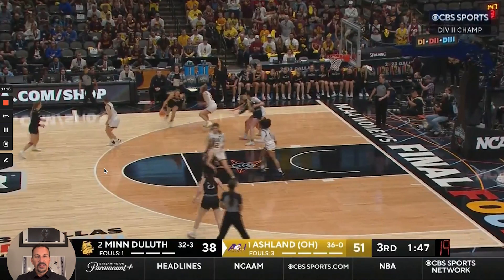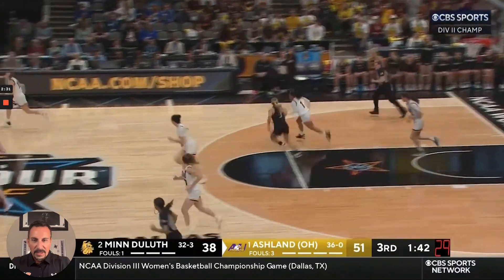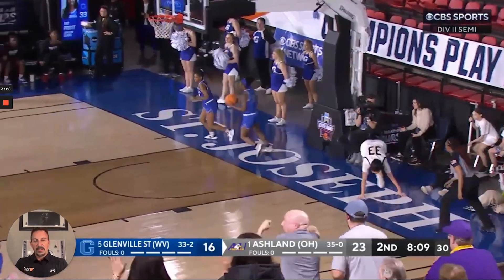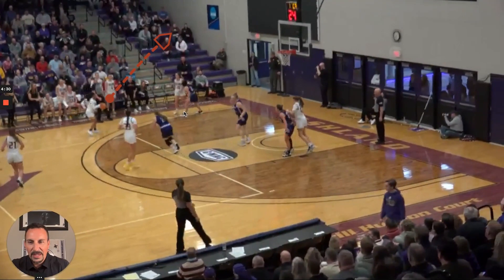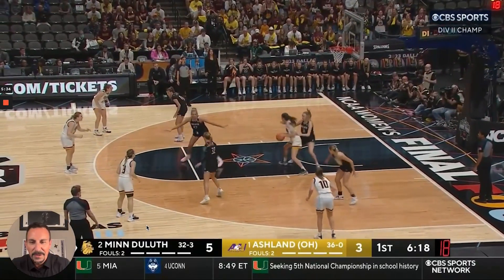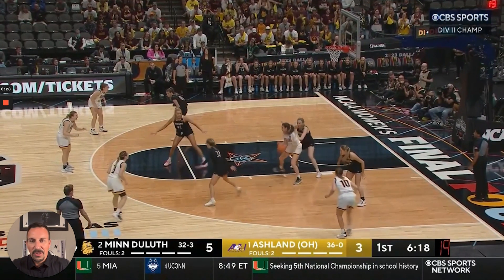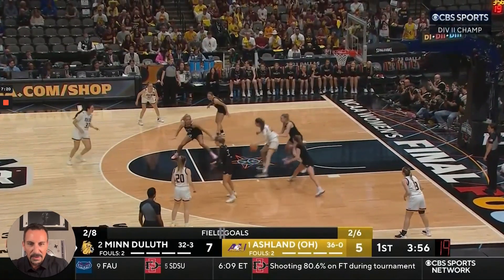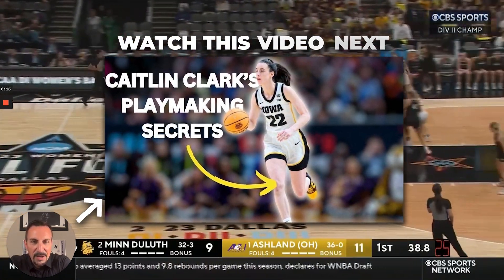How Ashland Women’s Basketball DOMINATES The Court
Basketball fans, witness history in the making! Join us in celebrating the incredible journey of the Ashland Women's Basketball Team as they dominated the league and clinched the Division 2 National Championship. Relive the thrilling highlights and unforgettable moments that led to their victory. 🔔

1. Join the PGC Coaching Club - Over 15,000 high school, college, NBA and WNBA coaches have become the coach they want to be by training with our expert coaches and mentors. If you’re a coach and you're new to PGC, start here…

2. Become the Smartest Player on the Floor - Stop playing like everyone else on the court… Get 3 free videos that will help you immediately start scoring more easy buckets, make better decisions in the paint, and play bigger than your size.

3. Join us at a PGC Camp - Join the over 11,000 dedicated players who attend PGC each year to discover the uncommon skills, leadership traits, and mindset needed to stand out and get noticed by coaches.

4. (NEW) 14 Day On-Demand Online Shooting Course - “The most in-depth shooting course on the planet”. In as little as two weeks, become the “lights out” shooter you’ve always dreamed of becoming – GUARANTEED.

5. PGC+ Membership - Online training for the dedicated player who eats, breathes and sleeps basketball 24/7. PGC+ has everything you need to grow your game, all in one place… and for a fraction of the cost of paying a trainer.